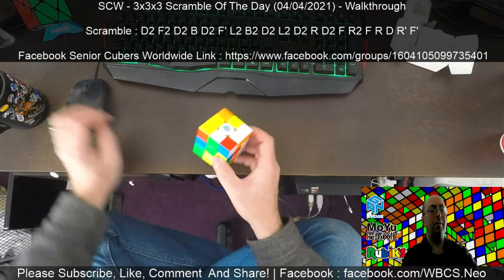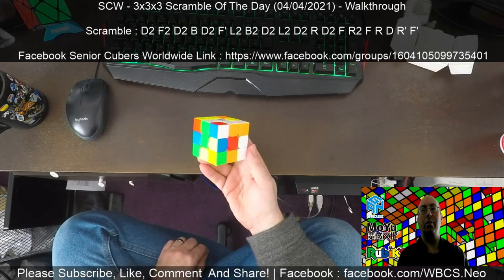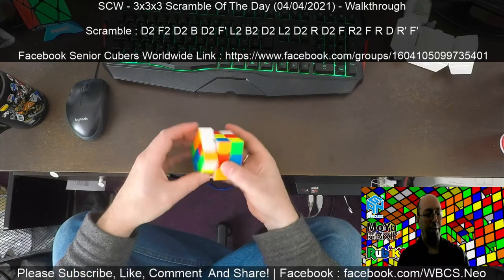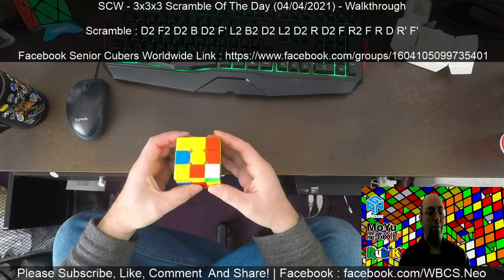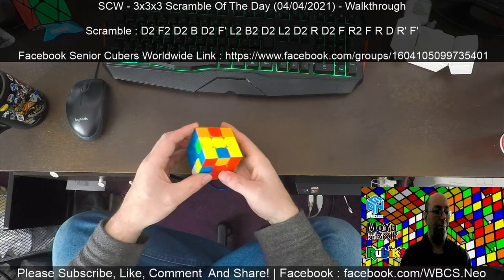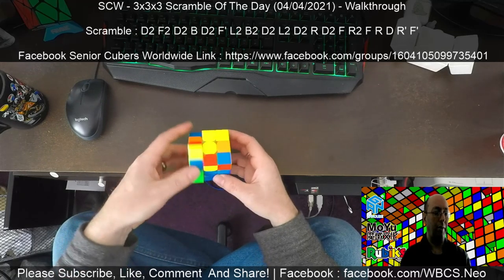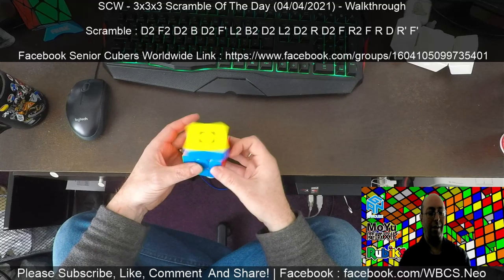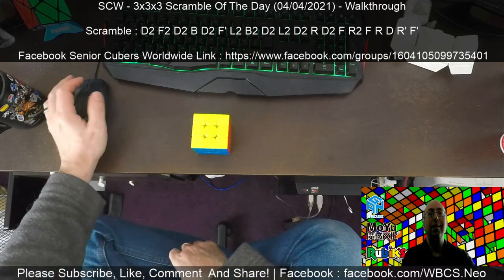SCW - 3x3x3 Scramble Of The Day (04/04/2021) - Walkthrough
Scramble : D2 F2 D2 B D2 F' L2 B2 D2 L2 D2 R D2 F R2 F R D R' F'
Super easy cross, F2L was lined up nicely, H OLL into T Perm finish.